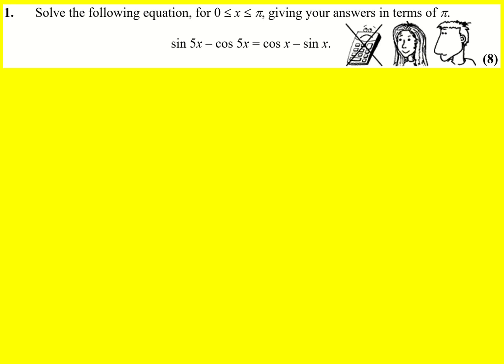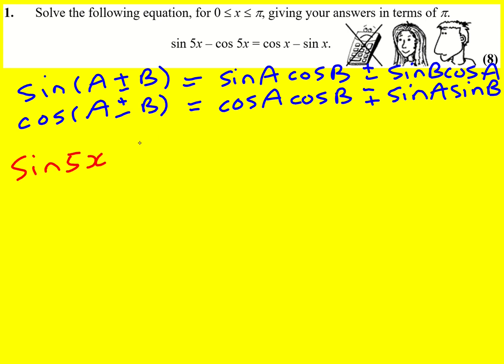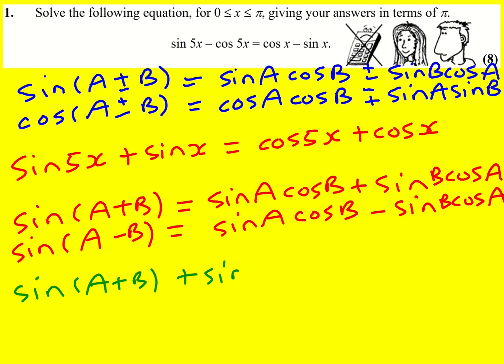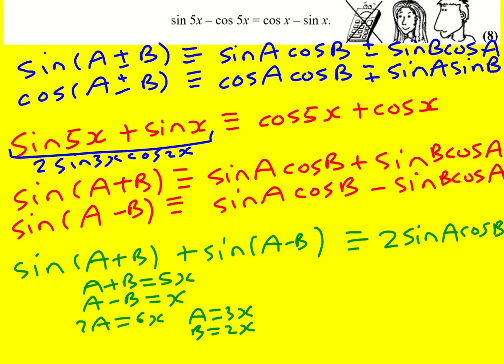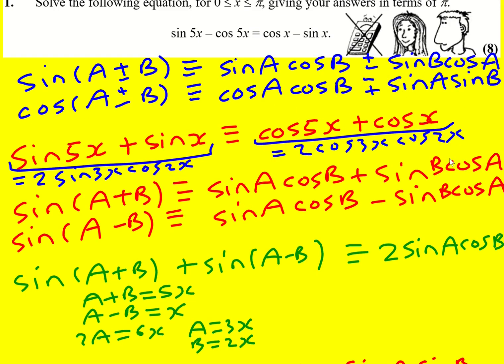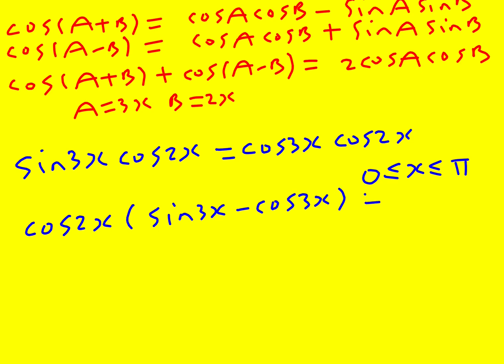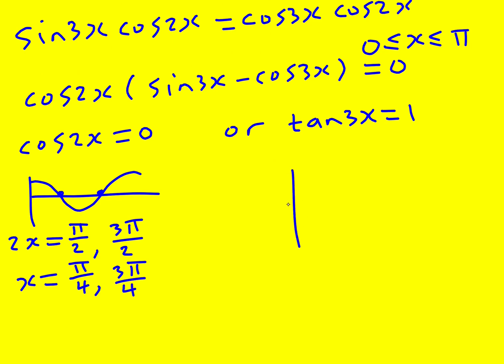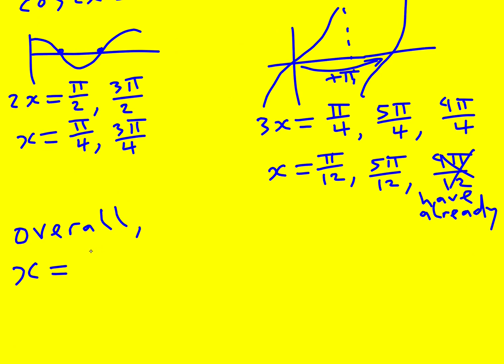AEA 2002 q1 trigonometry (Maths: Advanced Extension Award)